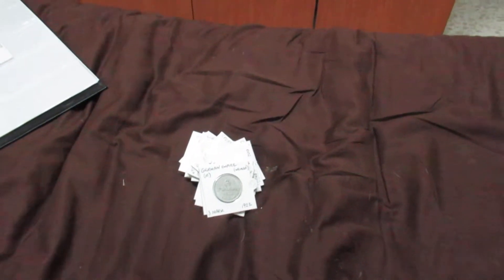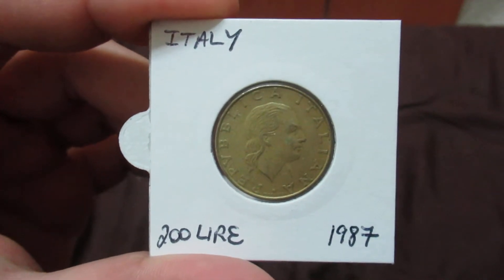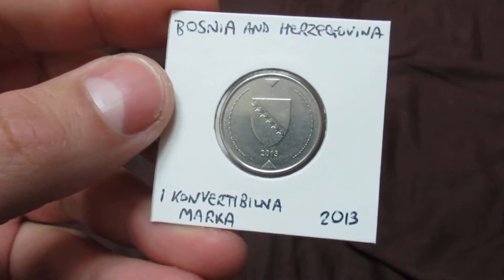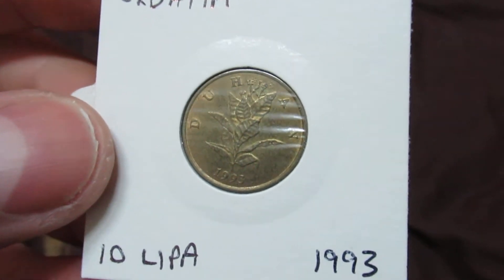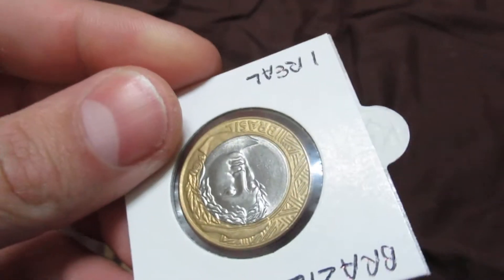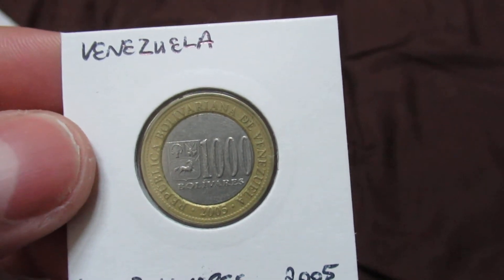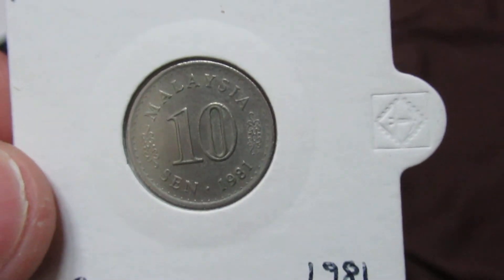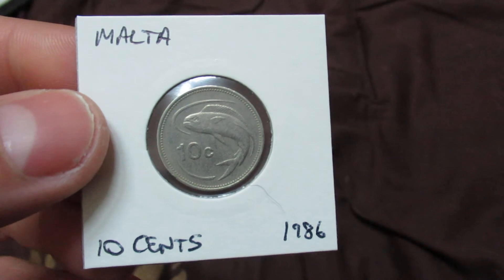Coin Collection Episode 4 - Random